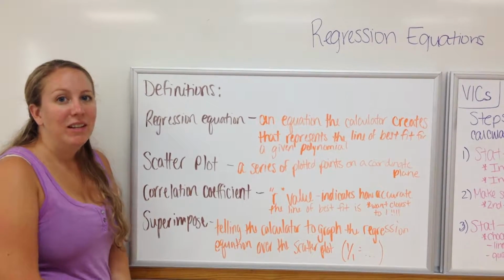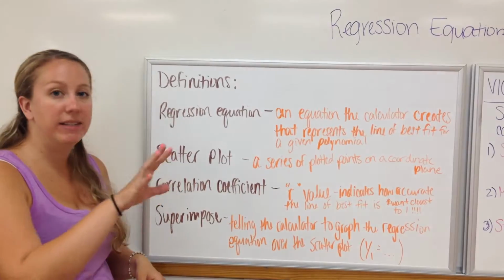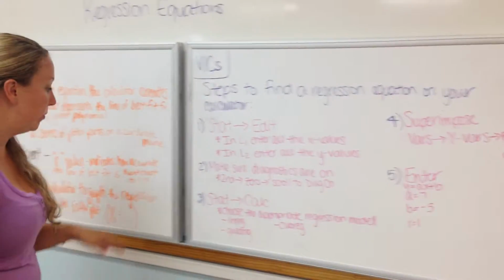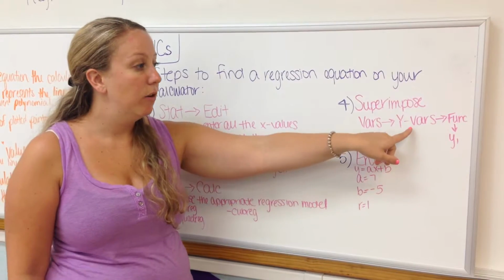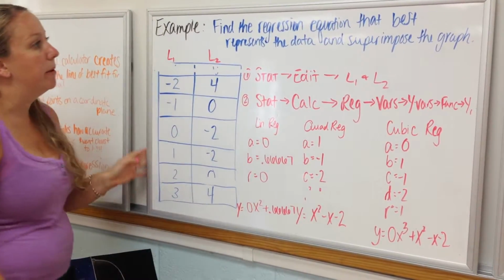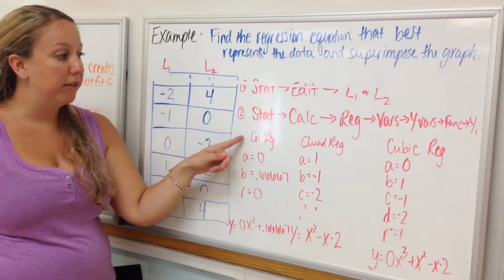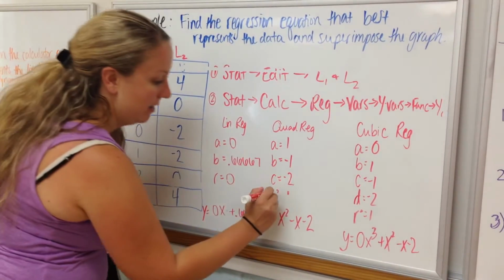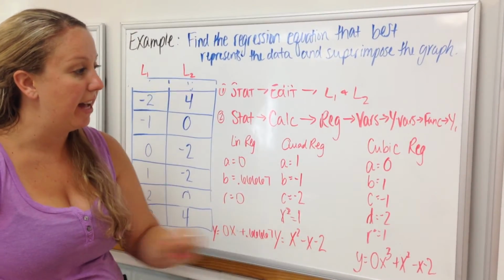2.4 - Regression Equations (on calculator)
Steps for how to graph a scatter plot and find the regression equation with the greatest correlation coefficient on a graphing calculator.